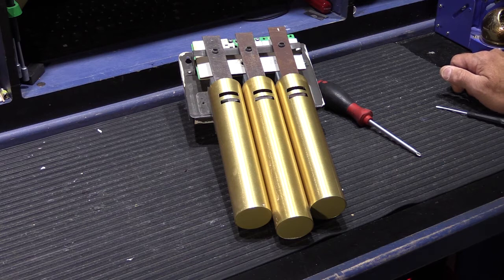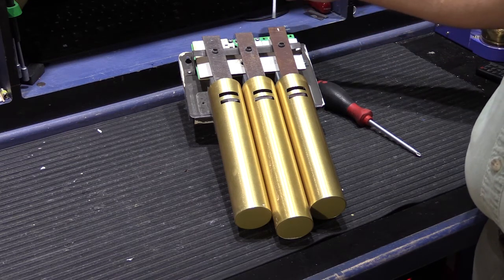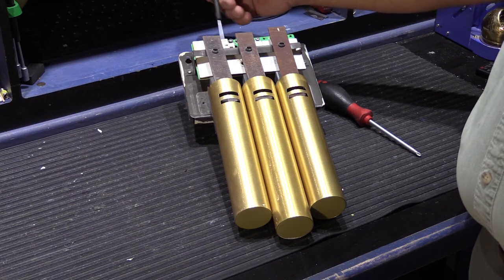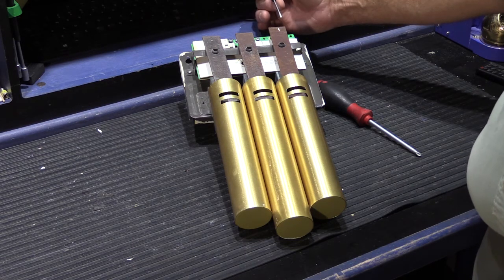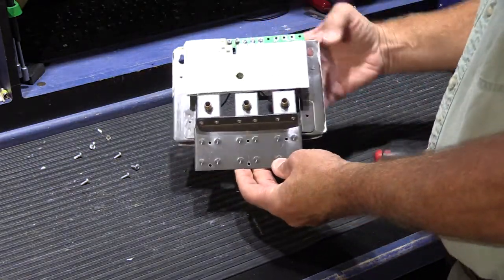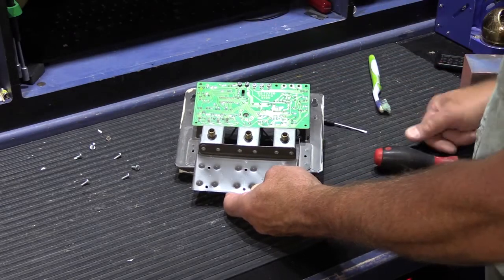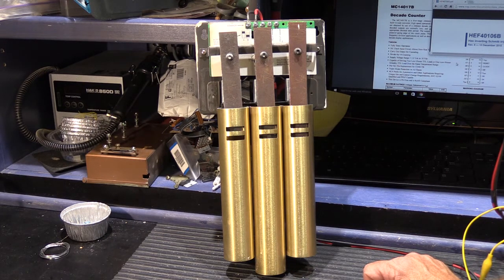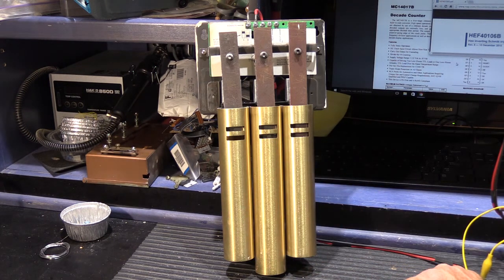A Brief Overview of a NuTone LA70 Short Tube Bar Chime Base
This Video is the second in a series about NuTone 4 - 8 Note Door Chimes.

The NuTone Door Chime base in this Video is a NuTone 4/8 Note Short Tube Bars Chime from Model LA70, made in the mid 1990's

This 1990's base has a fully electronic control board which differs from earlier versions which had a mechanical Telechron Clock Motor to sequence the chime's solenoids.

I show how to disassemble the Tone Bar / Tube Assembly from the chime base to gain access to the solenoids and circuit board.

To see how to clean the solenoid plunger assemblies or to see how to Service the earlier version of this type of Chime - watch the 1st Video in this series

I do a brief overview of the Control Circuit Board and once it has been rebuilt, you can hear how the chime sounds